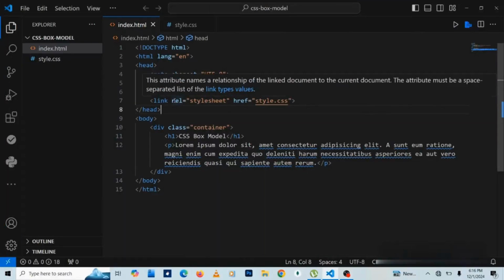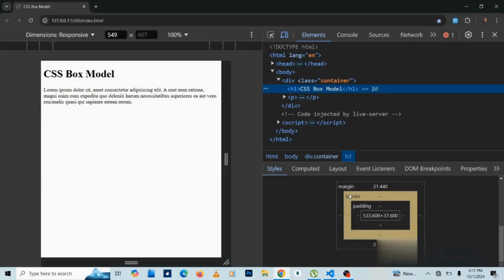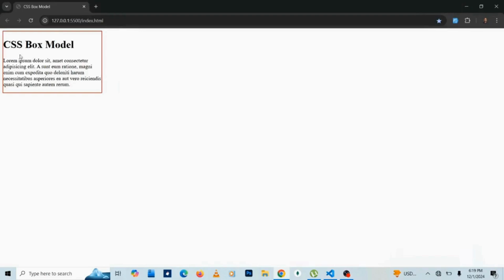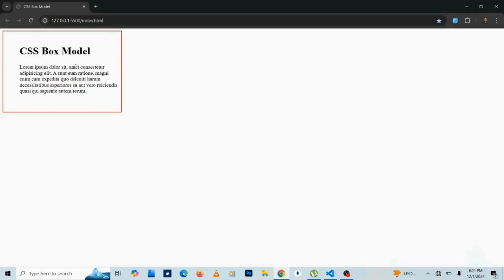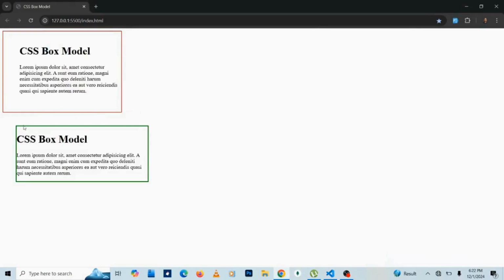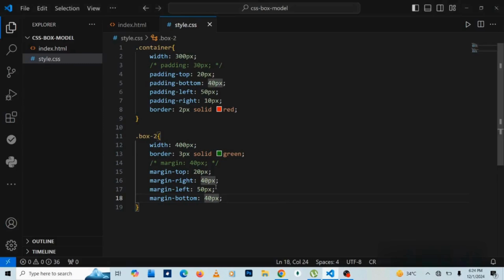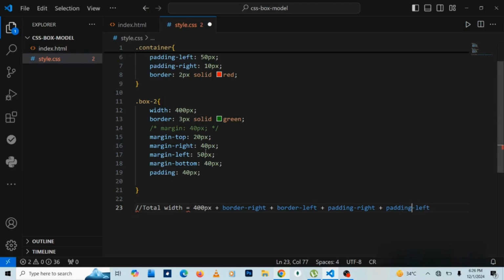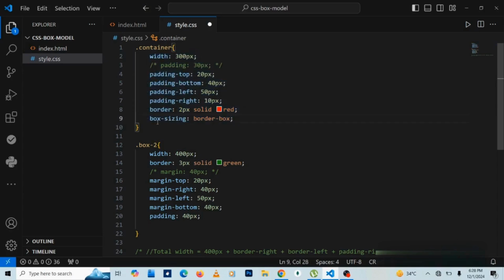Master the CSS Box Model Today!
Understanding the CSS Box Model is crucial for perfecting layouts and designing responsive websites. In this quick video, learn the fundamentals of the CSS Box Model and how to use it effectively for better web design.

What you’ll learn in this video:
1. What is the CSS Box Model?
2. The four key areas: content, padding, border, and margin.
3. How to adjust spacing using padding and margin.
4. Practical examples to improve layout control.
5. Pro tips for handling box-sizing efficiently.

Why this video is a must-watch:
Simplifies complex CSS concepts for all skill levels. Helps you design clean, professional-looking websites. Essential knowledge for responsive and dynamic layouts.